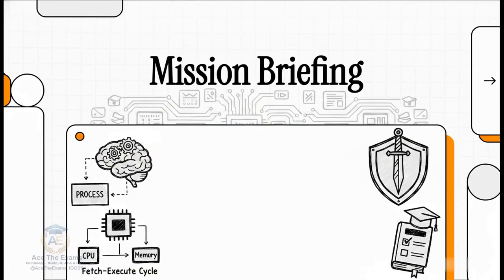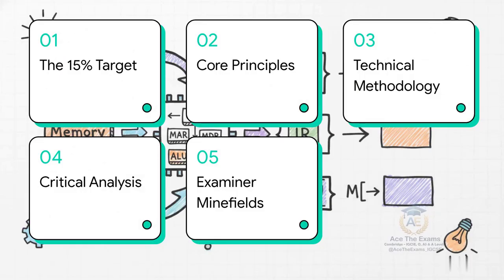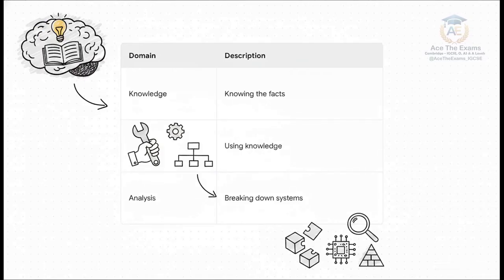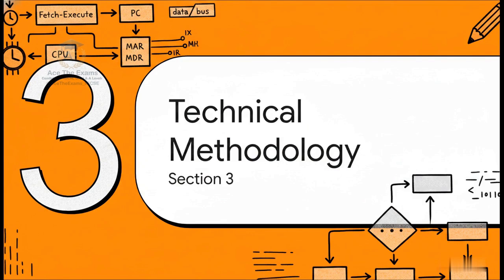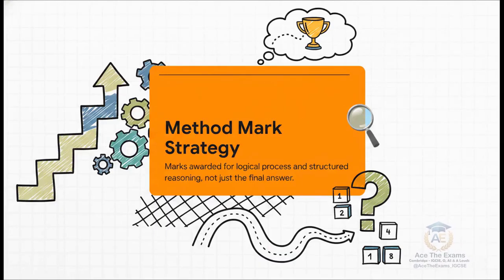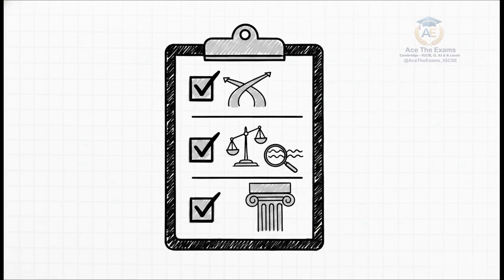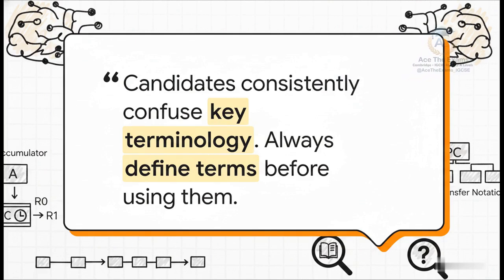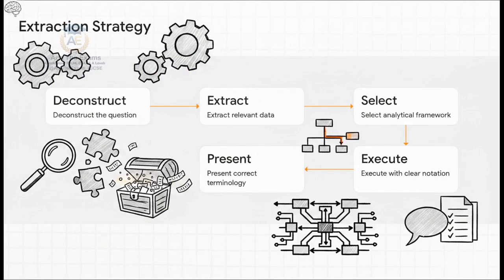Fetch Execute Cycle Stages and Register Transfer Notation Computer Science 9618 AS and A Level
Welcome to Ace The Exams! This lesson covers Fetch Execute Cycle Stages and Register Transfer Notation Computer Science 9618 AS and A Level.